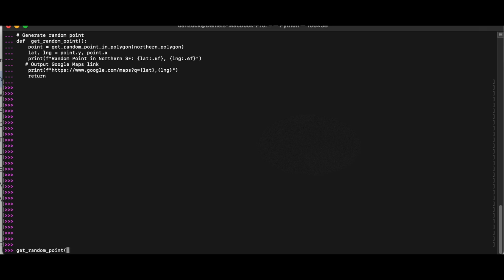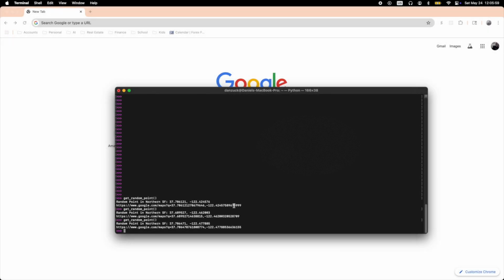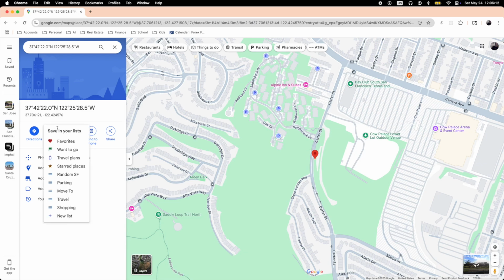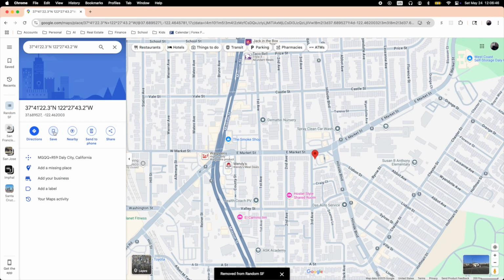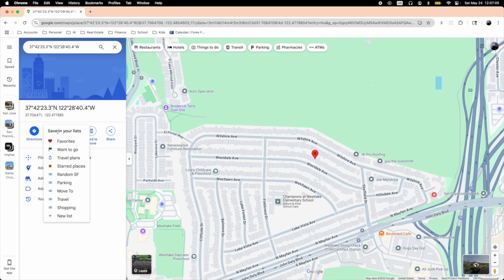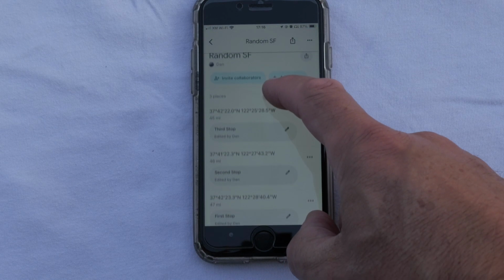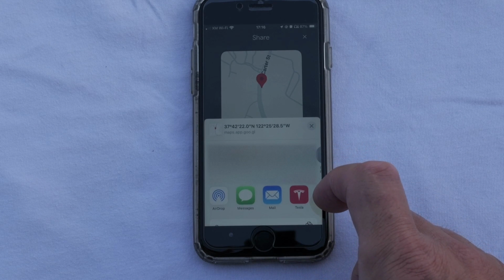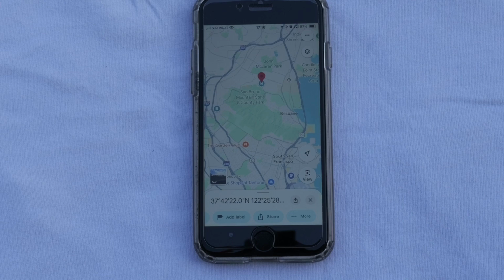Exploring SF the Random Way | Python + Google Maps Tutorial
In this video, we show you how we use a simple Python script to randomly select a location in San Francisco—and how we add that point to Google Maps for our spontaneous city adventures. This is the first step in our new series where we explore hidden gems and unexpected beauty all around SF.

🚗 Whether you're a local or just love discovering new places, this is a great way to add some randomness and fun to your day.

🐍 Tools used: Python, Google Maps, Tesla
📍 City: San Francisco, CA

Watch, follow along, and maybe give it a try yourself!